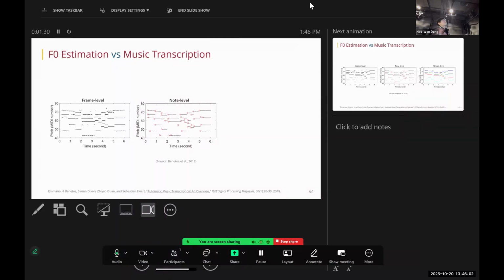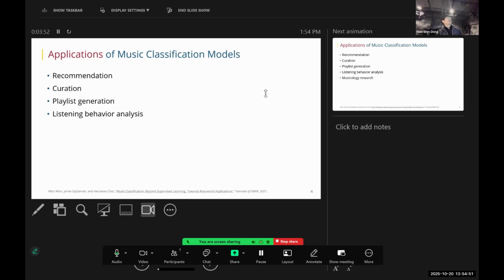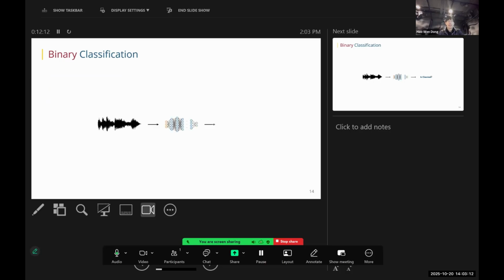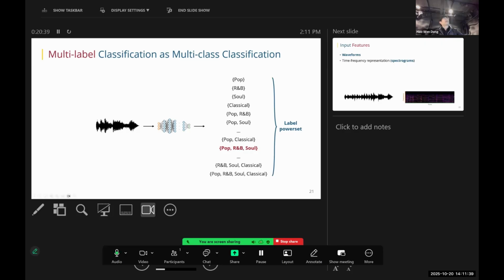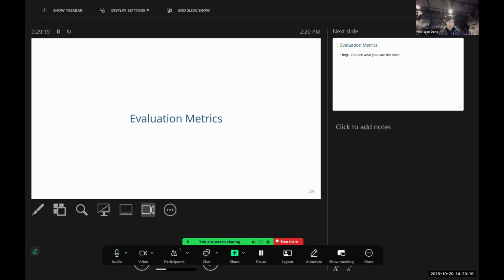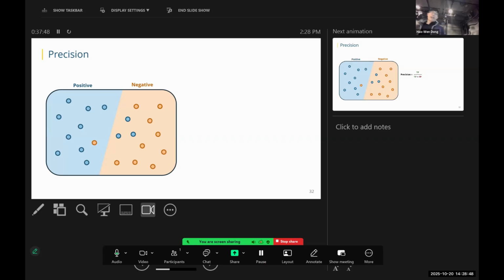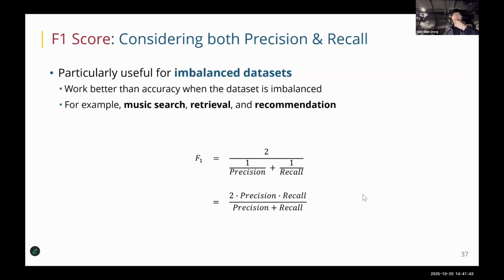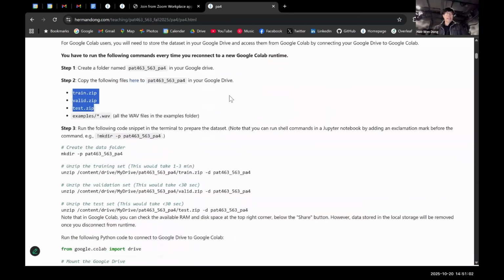Lecture 11: Music Classification (Music & AI, Fall 2025)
Music and AI (PAT 463/563), University of Michigan, Fall 2025